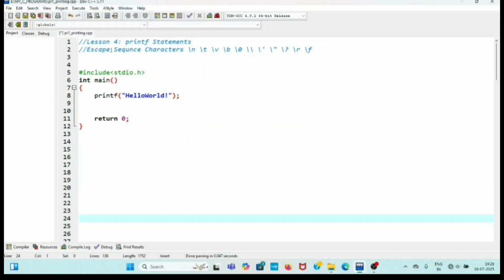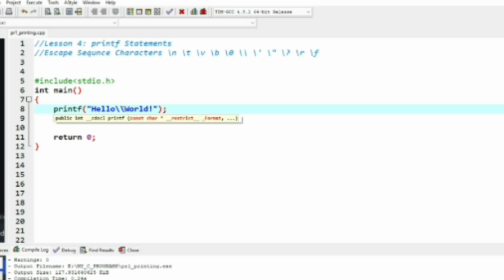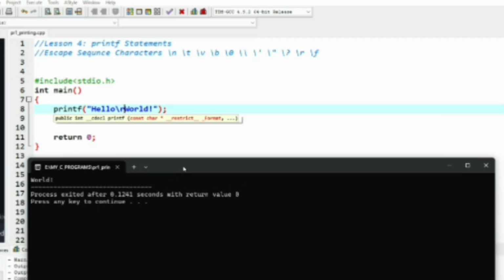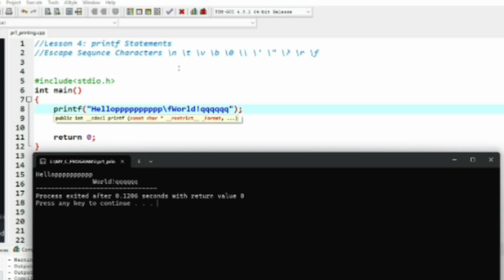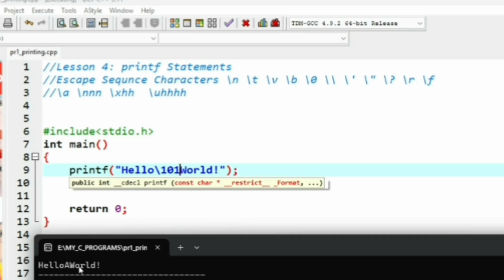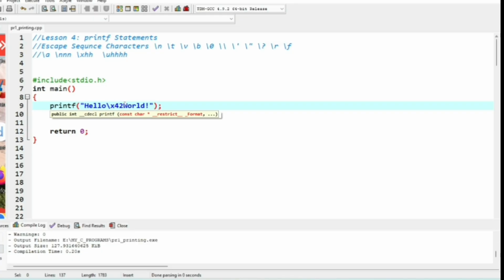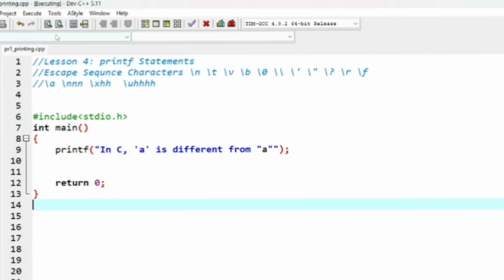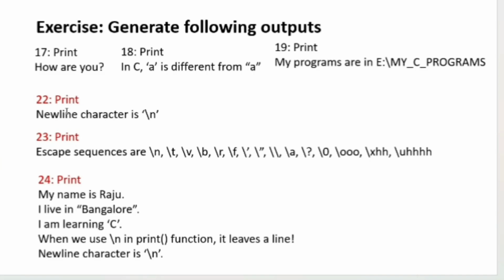C Programming Series #4 | Mastering Escape Sequences with Examples & Exercises | VSH TechStudies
📘 Welcome to C Programming Series #4 – Advanced Escape Sequences in C!

In this 28-minute detailed lesson, you'll learn and understand several advanced escape sequences in C such as:
\b, \0, \\, \', \", \?, \r, \f, \a, \nnn (octal), \xhh (hex), and \uhhhh (Unicode)

💡 This video covers:
✔️ Detailed demo of each escape sequence with output
✔️ Solved problems on formatting & cursor control
✔️ 3 practice problems to test your understanding
✔️ Easy explanations for beginners and intermediate learners

🎯 Ideal for:
– Anyone learning output formatting in C

📝 Exercise problems included — try them out and comment your answers!

📌 No coding background needed — just watch, learn, and practice.

📚 Timestamps:
00:00 Introduction
00:27 \b
02:07 \0
02:24 Using \\
05:13 Using \' and \"
06:00 Using \?
07:30 Using \r
10:53 Using \f
12:15 Using \a
14:12 Octal Escape Sequences
17:10 Hexadecimal Escape Sequences
18:46 Unicode escape: \uhhhh
21:00 Solved Examples
27:18 Practice Problems

🔁 Practice, Explore, and Code with Confidence!